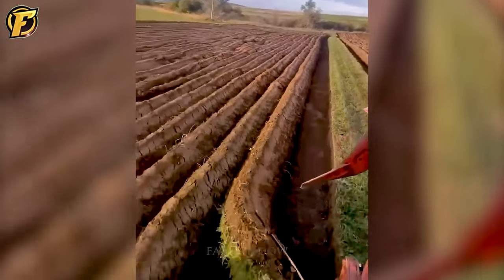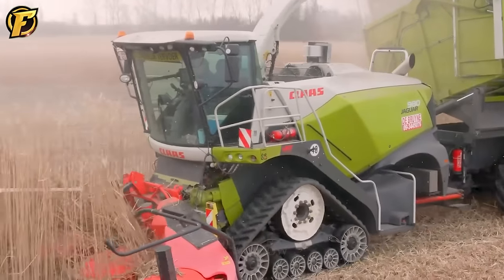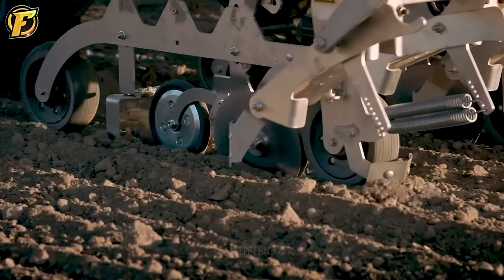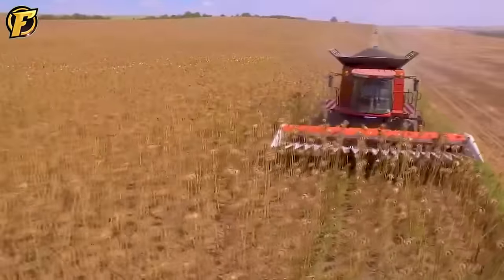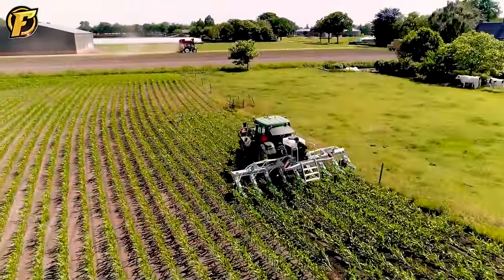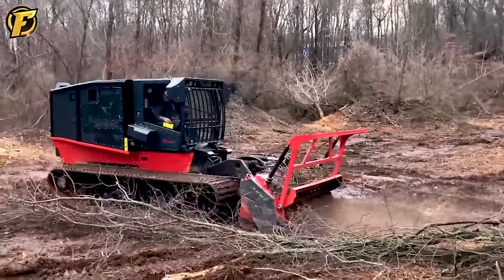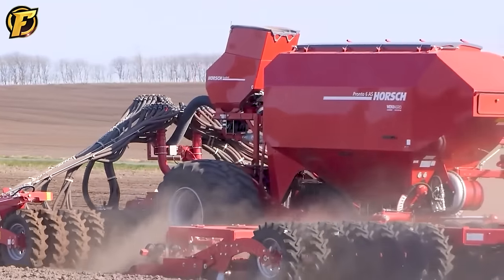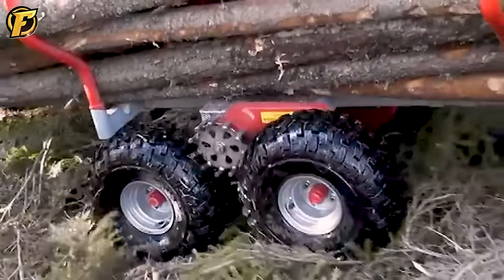55 Impressive Industrial Machines Operating at Peak Efficiency ► 4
384. 55 Impressive Industrial Machines Operating at Peak Efficiency" Witnessing the operation of impressive industrial machines is a captivating experience as these powerful entities perform their tasks with unparalleled precision and efficiency. These industrial machines, designed to handle demanding tasks, showcase cutting-edge technology and engineering prowess.
In various sectors such as manufacturing, construction, and logistics, these robust and sophisticated industrial machines play a pivotal role in boosting productivity and streamlining processes.
These industrial machines operate at peak efficiency, seamlessly integrating advanced automation and control systems. As these industrial machines navigate through their tasks, one can't help but marvel at the synchronized dance of gears, hydraulics, and electronics, all working in harmony to accomplish complex operations.

00:00 industrial machines
04:19 heavy machine
08:32 big tractor
13:56 heavy machinery
20:00 agriculture machines
25:25 crusher
31:35 industrial equipment